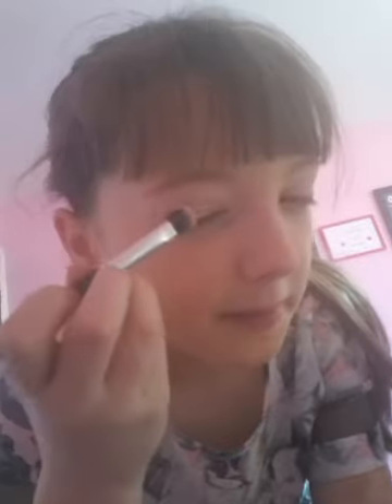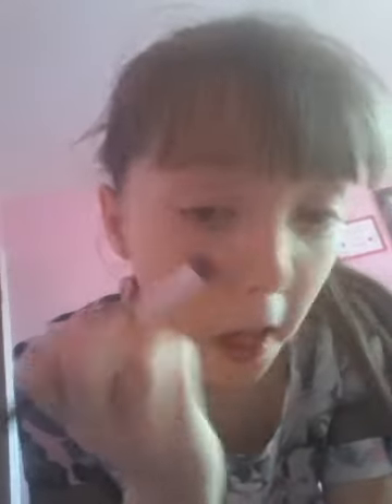Pytting makeup and getting ready